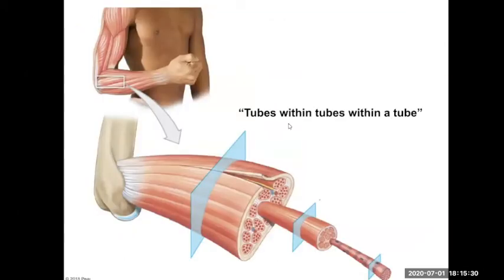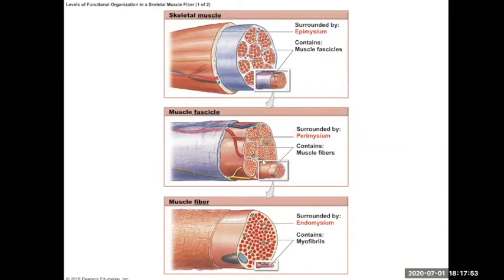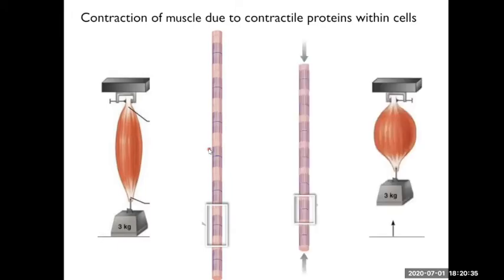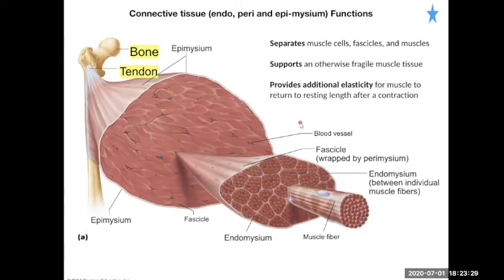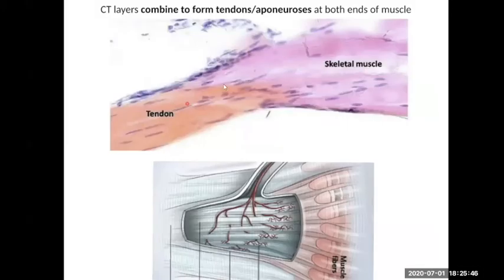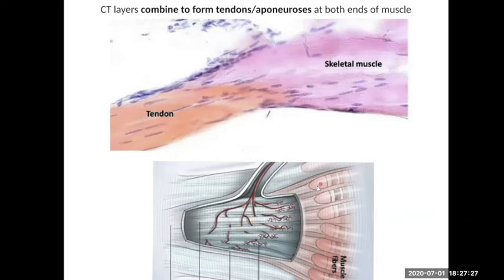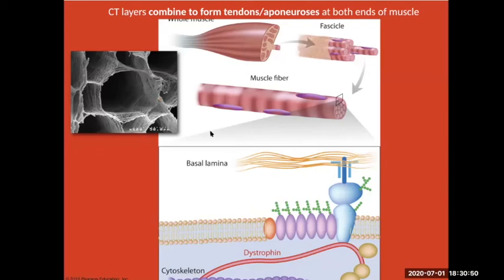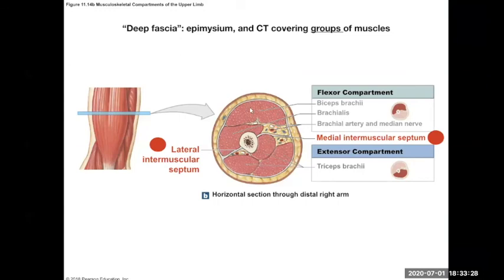Lecture 10.1 Skeletal muscle organization